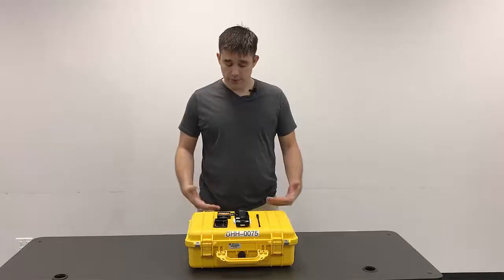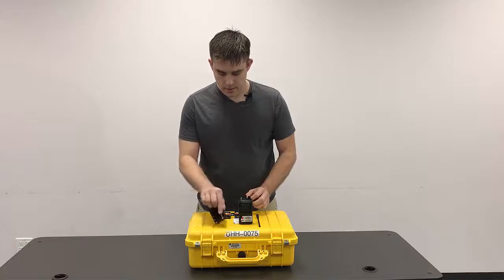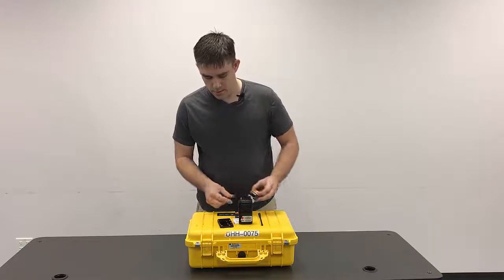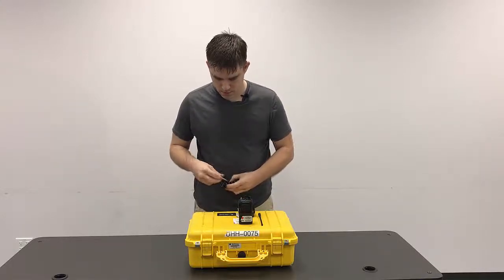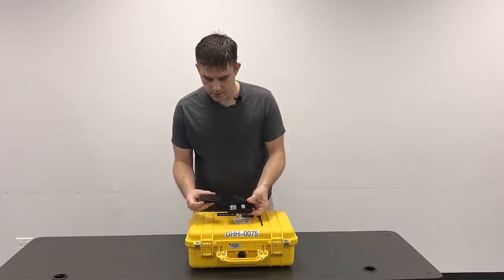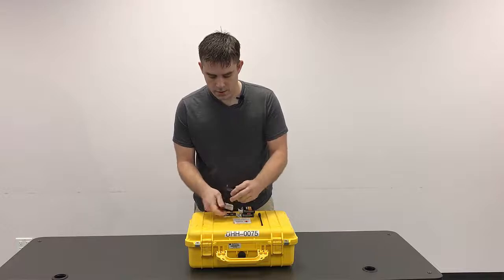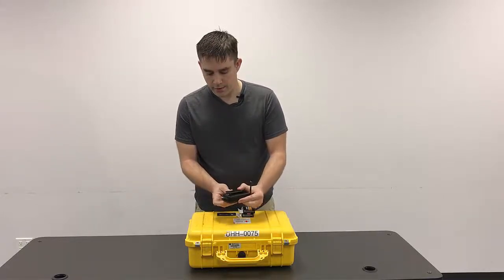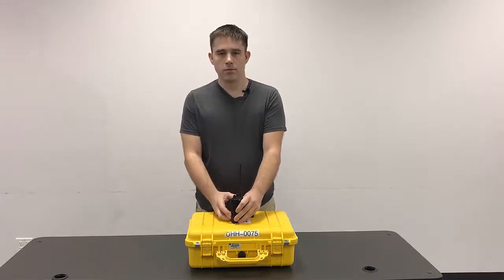UHH Radio Part 2 Assembly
In this 2nd video of the UHH (high frequency) Radio playlist, we assemble all or the radio's parts and prep it for use.